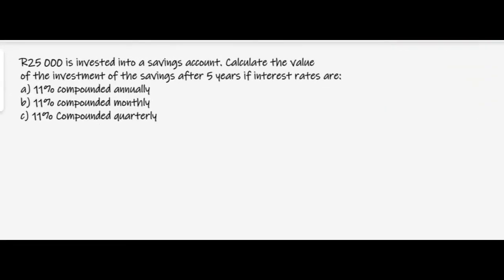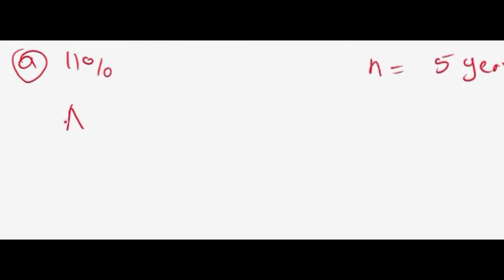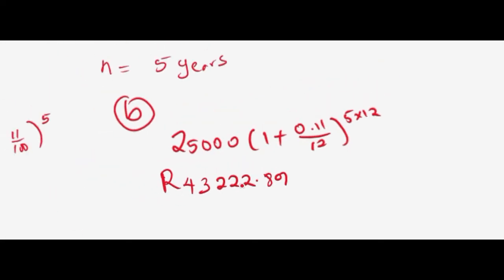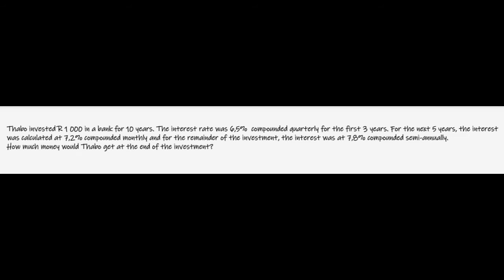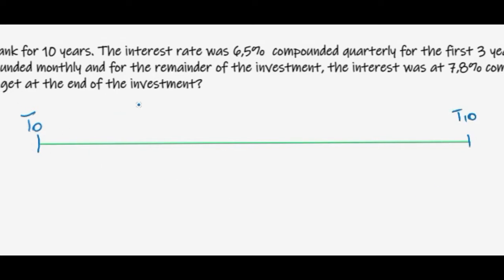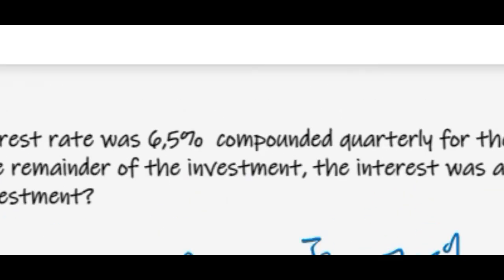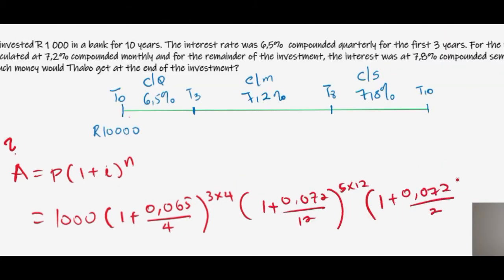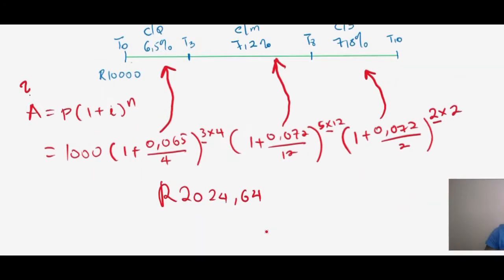Financial Mathematics $$$: Compound Interest | Reducing Balance Depreciation | Timeline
For more Financial Mathematics videos